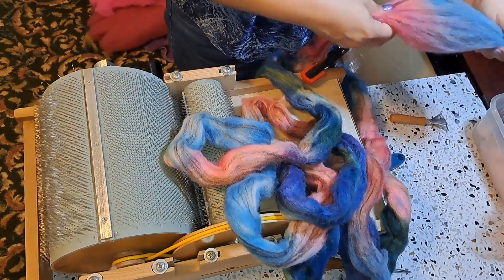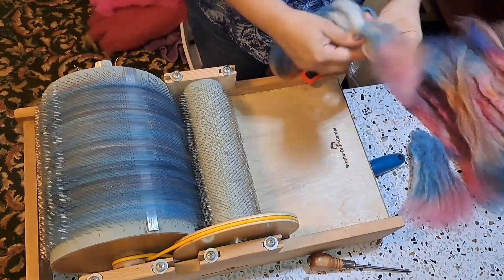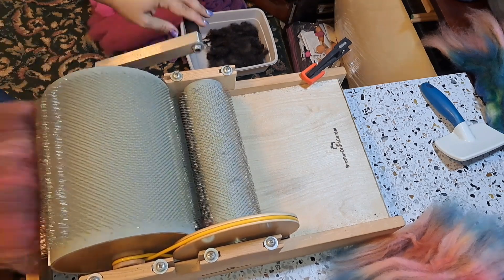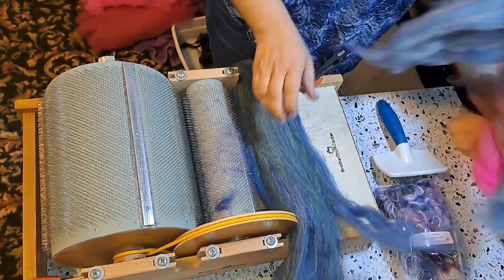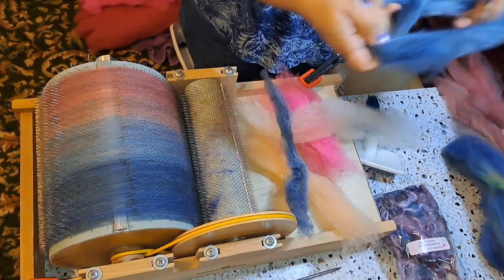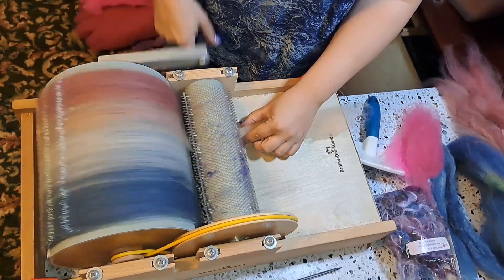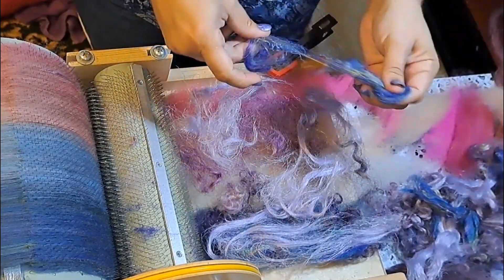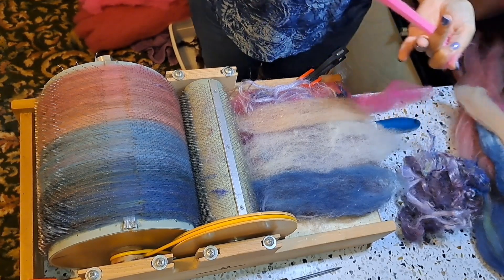Carding Sunset Vibes Magic Potion batt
Fibers:
~ Blue Faced Leicester
~ mystery wool
~ sari silk and cloud silk
~ firestar
~ bamboo
~ Teeswater, Lincoln, and Gotland locks